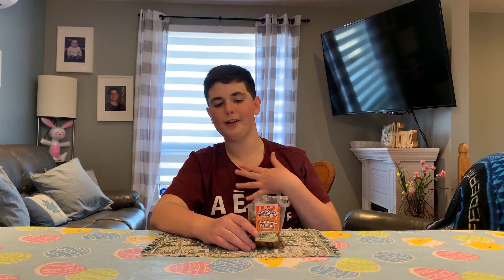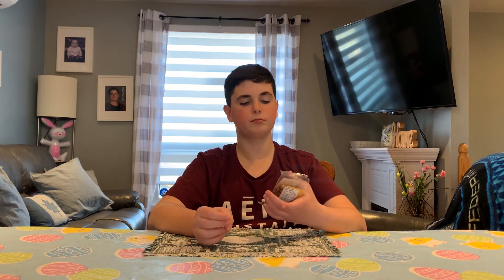these Peanuts might just drive me 🥜!!!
Hey everyone it's the Landenater, please sit back and, enjoy as i try  out Maple Roasted Peanuts!!

Will they drive me nuts!!! 😲🥜
Or will i go Peanuts over them!!